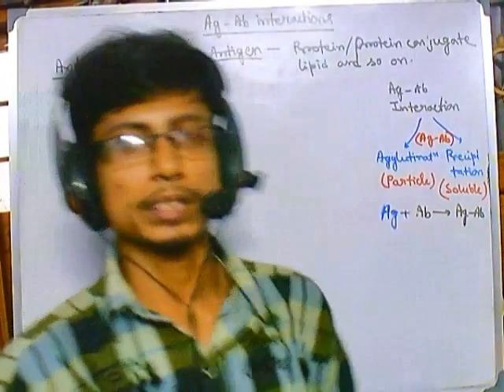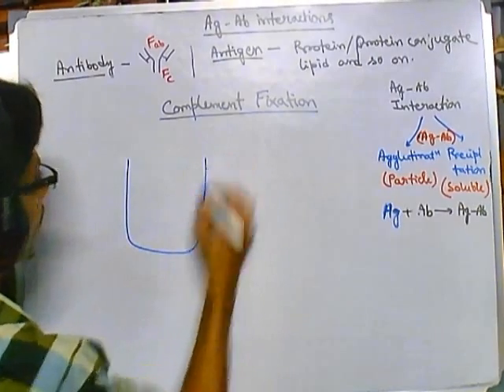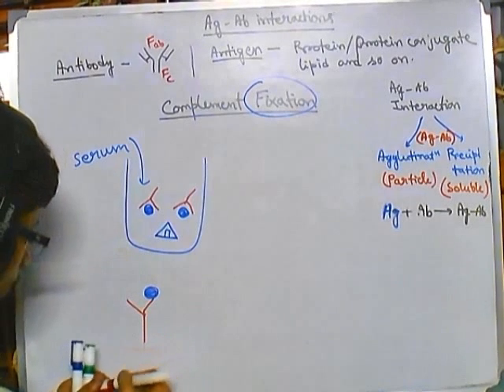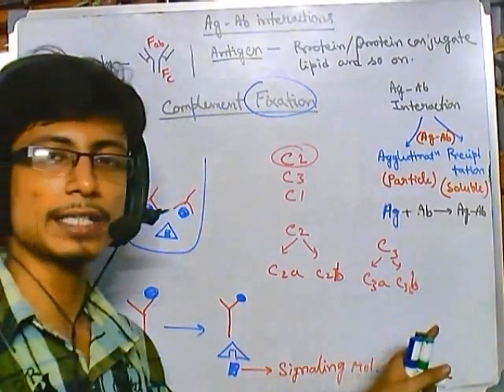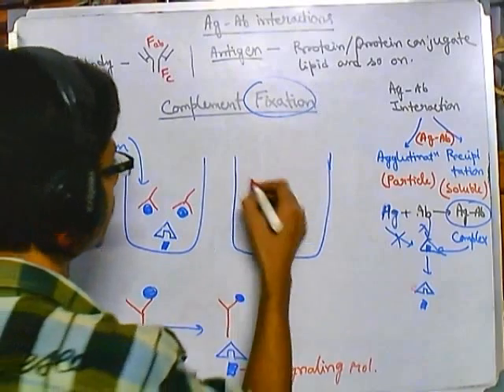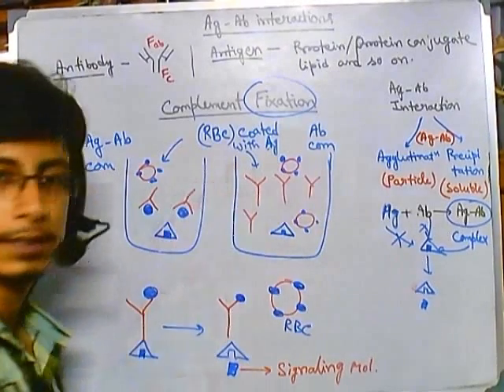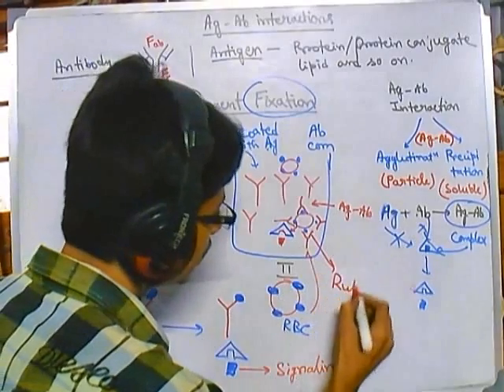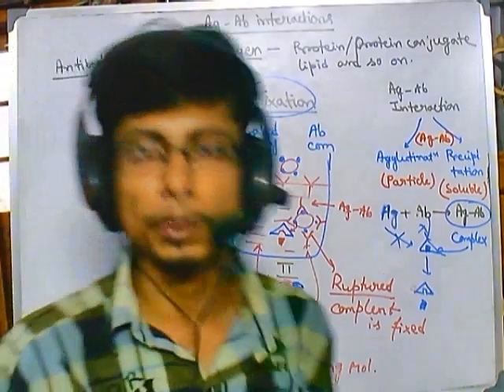Complement fixation test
The complement fixation test is an immunological medical test that can be used to detect the presence of either specific antibody or specific antigen in a patient's serum. It was widely used to diagnose infections, particularly with microbes that are not easily detected by culture methods, and in rheumatic diseases. However, in clinical diagnostics labs it has been largely superseded by other serological methods such as ELISA and by DNA-based methods of pathogen detection, particularly PCR.
The complement system is a system of serum proteins that react with antigen-antibody complexes. If this reaction occurs on a cell surface, it will result in the formation of trans-membrane pores and therefore destruction of the cell. The basic steps of a complement fixation test are as follows:[1]

    Serum is isolated from the patient.
    Patients naturally have different levels of complement proteins in their serum. To negate any effects this might have on the test, the complement proteins in the patient's serum must be destroyed and replaced by a known amount of standardized complement proteins.
        The serum is heated in such a way that all of the complement proteins—but none of the antibodies—within it are destroyed. (This is possible because complement proteins are much more susceptible to destruction by heat than antibodies.)
        A known amount of standard complement proteins are added to the serum. (These proteins are frequently obtained from guinea pig serum.)
    The antigen of interest is added to the serum.
    Sheep red blood cells (sRBCs) [2] which have been pre-bound to anti-sRBC antibodies are added to the serum. The test is considered negative if the solution turns pink at this point and positive otherwise.

If the patient's serum contains antibodies against the antigen of interest, they will bind to the antigen in step 3 to form antigen-antibody complexes. The complement proteins will react with these complexes and be depleted. Thus when the sRBC-antibody complexes are added in step 4, there will be no complement left in the serum. However, if no antibodies against the antigen of interest are present, the complement will not be depleted and it will react with the sRBC-antibody complexes added in step 4, lysing the sRBCs and spilling their contents into the solution, thereby turning the solution pink.